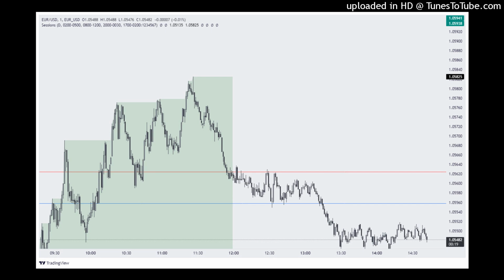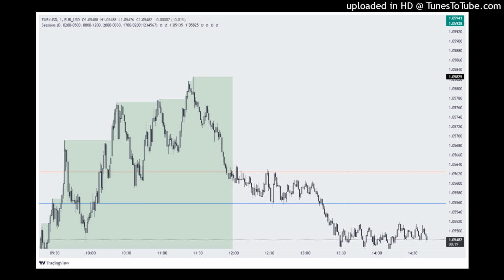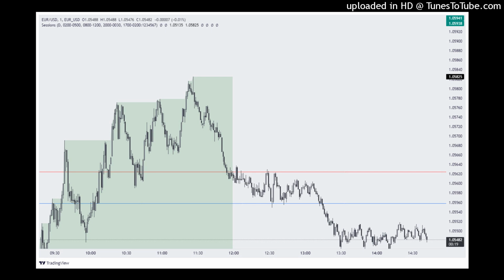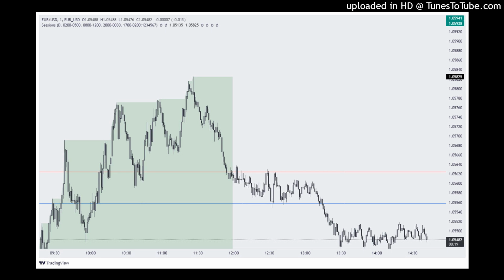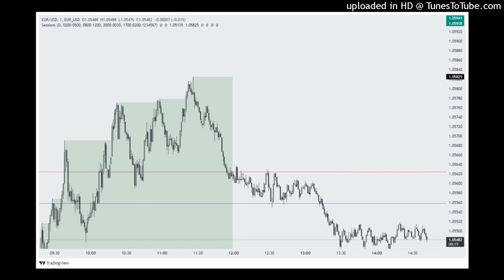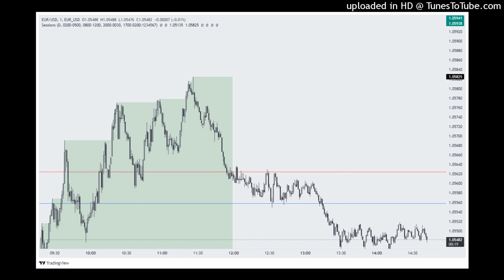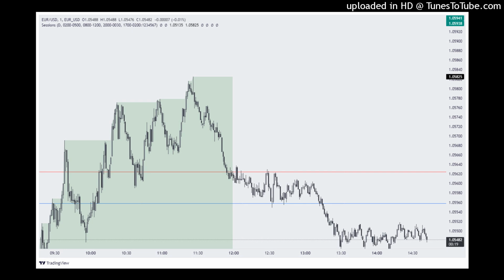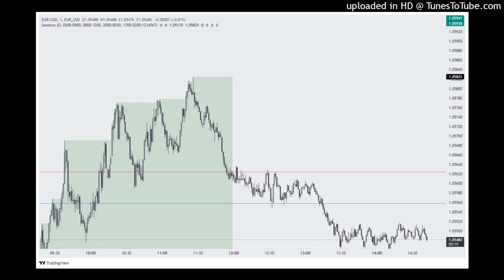10. Top Down Analysis